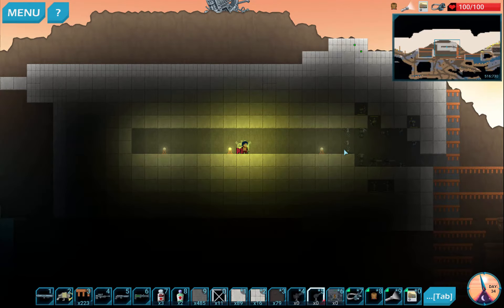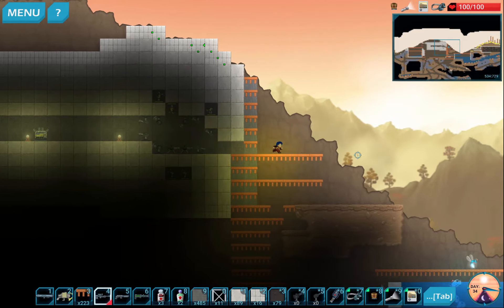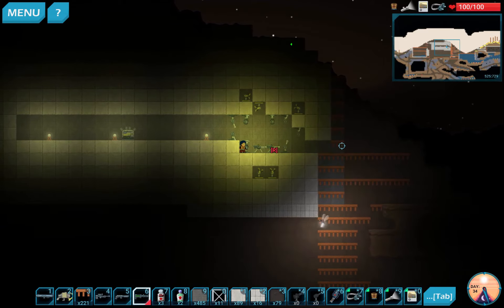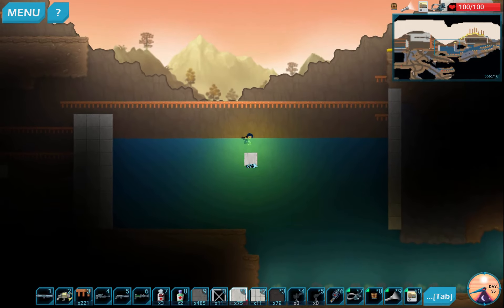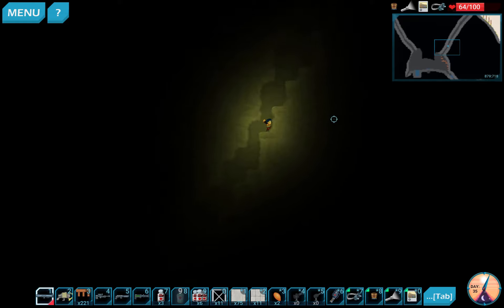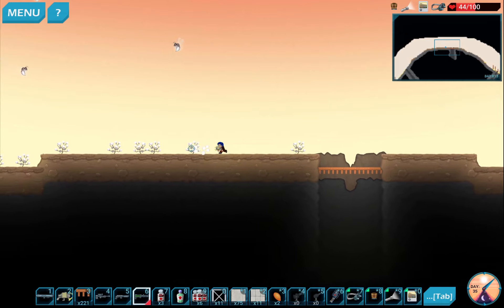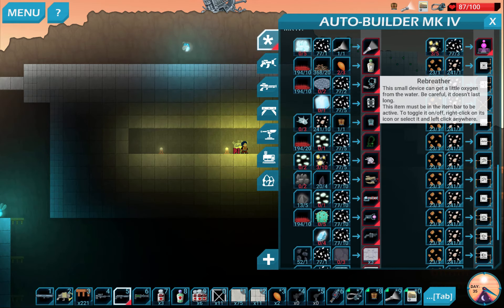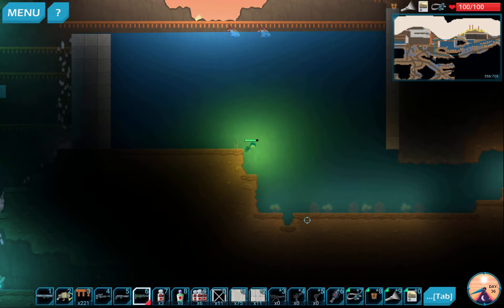Dig Or Díe - Ep 13 Dweller King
Lets play some Dig or Díe!

You are a representative of the CRAFT & Co company. You are selling automated fabrication tools across the galaxy when your spacecraft crashes into a hostile planet. Use the tools you sell and the local resources to build up all of what you'll need to survive and eventually be able to escape the planet.

Especially: Shadehunter81, Kondomize, AlexDurrani, Dug, Fartex, Cupofcoffey, Althean, kFe1982, Laguy442, Chipztacy, Acewinters, Tristitan, TheEpicEngineer, orangeguy, Zhaikadom, Gastonard, Lenistolan, Tama1618, WilyeECoyote, Aurymn, Bankel, Innomin8, and Ossorak!